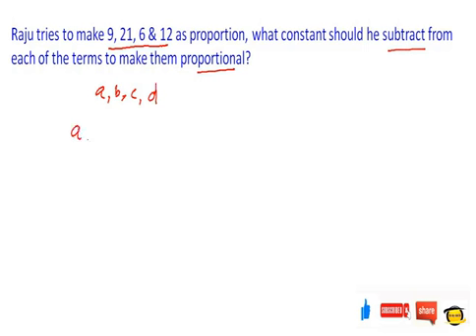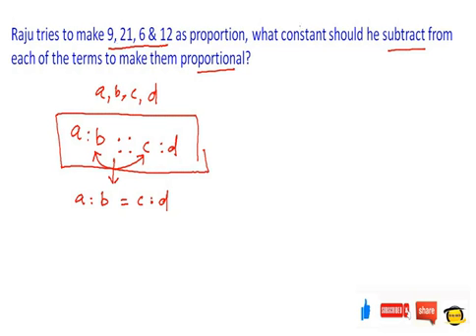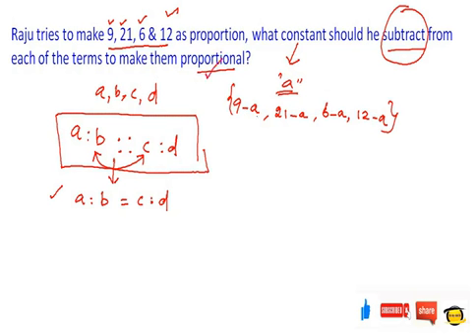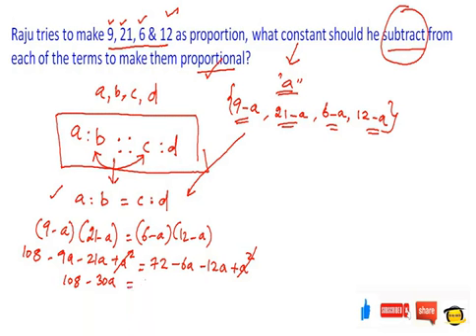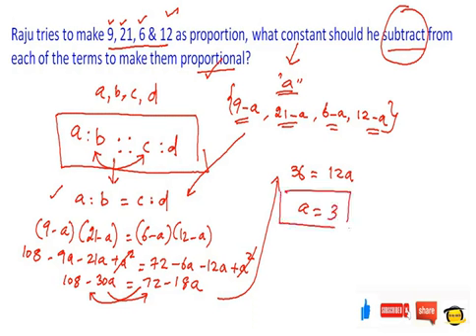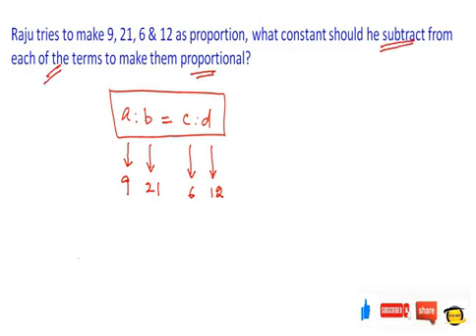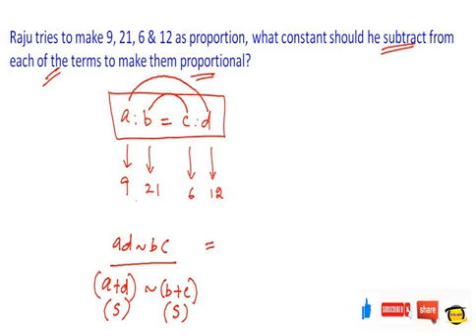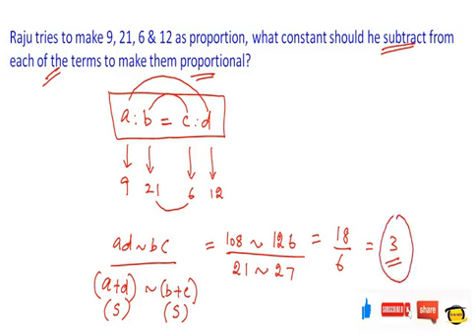Ratios and Proportions, Subtraction in Proportions, Model - 2| 2 Shortcut Tricks |Solve in 2 seconds